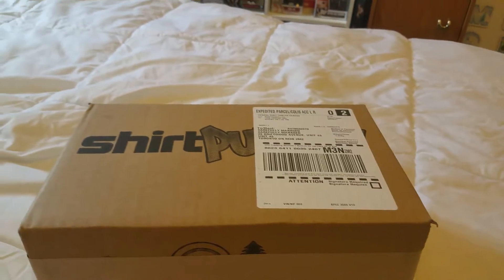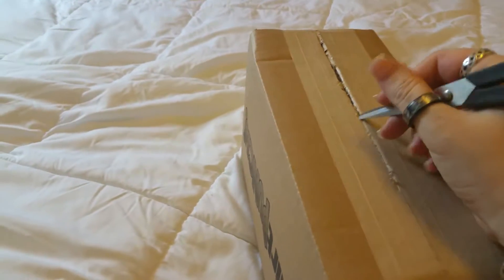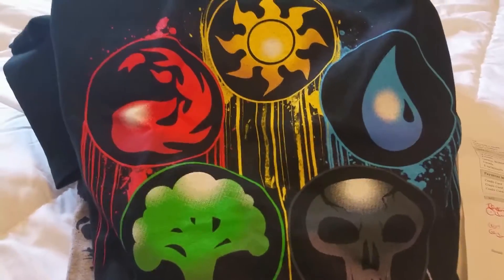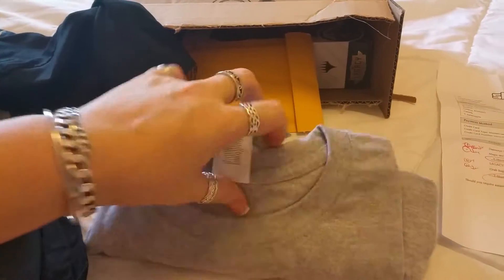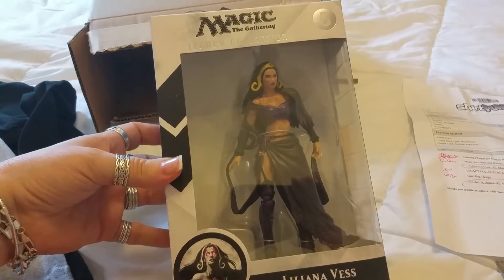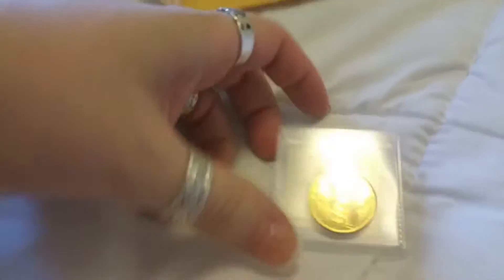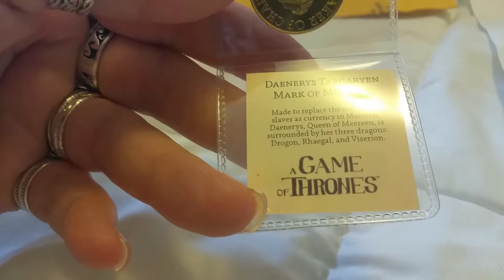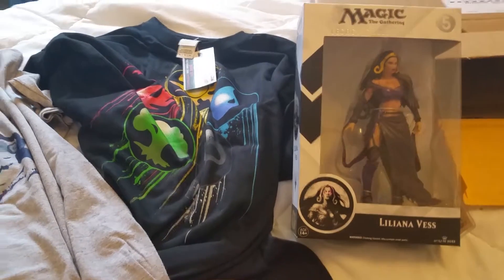ShirtPunch Box Opening.....See What's Inside.....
Some stuff I received from ShirtPunch.com.

You can send fan mail at:

28 Driftwood Avenue
Unit 43
Toronto, Ontario
M3N 2M2
Canada